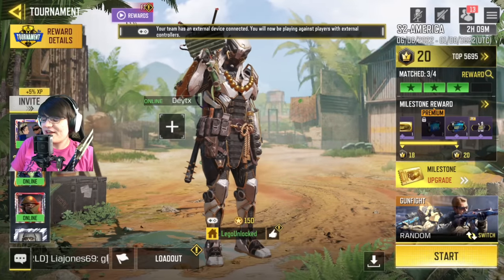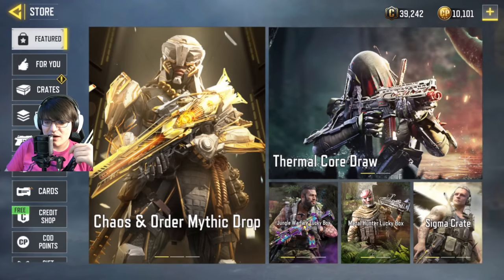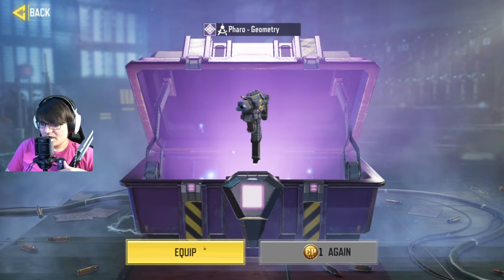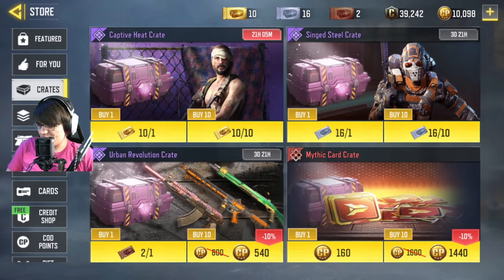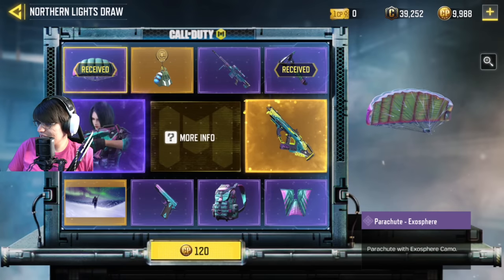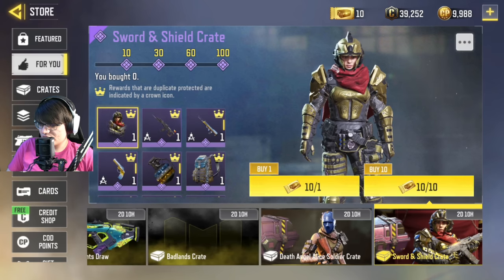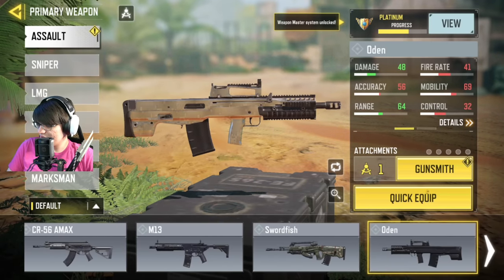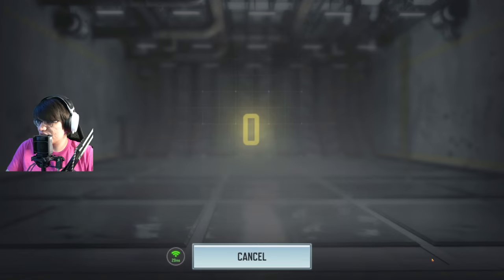I got this skin for 0.01